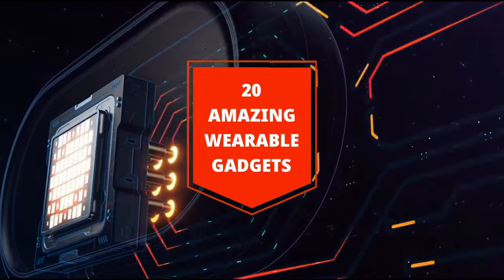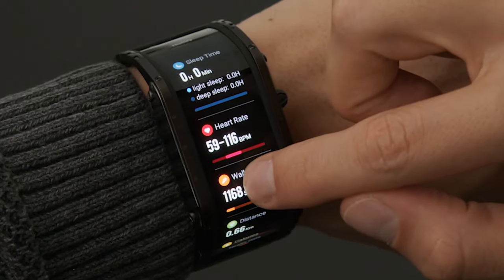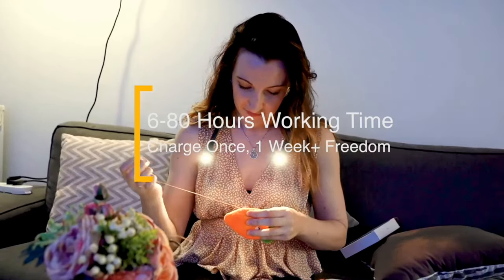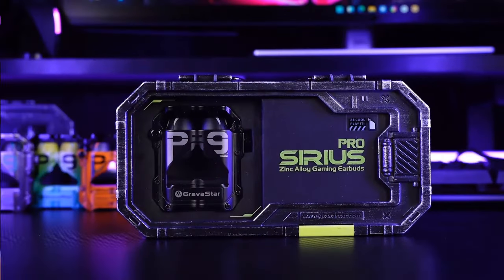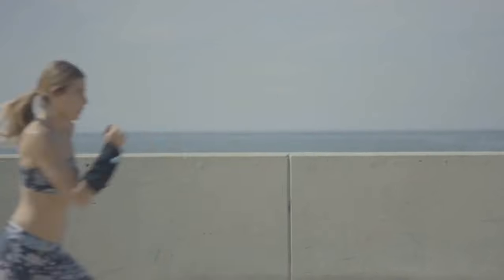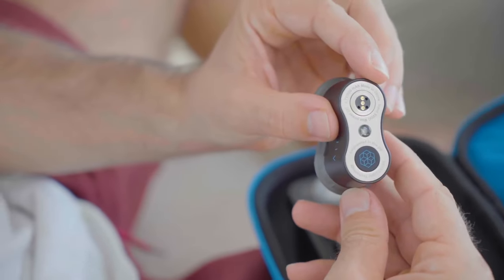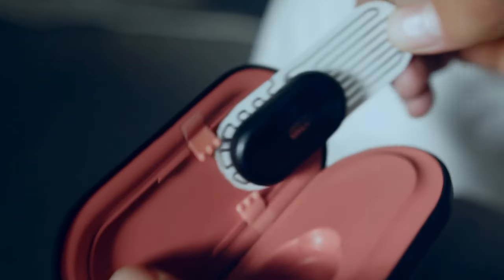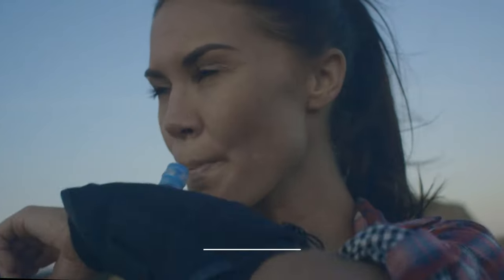20 Amazing Wearable Gadgets You Can Actually Buy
20 Amazing Wearable Gadgets You Can Actually Buy

Gear up for an electrifying adventure on LEXTECH as we unveil 20 astonishing wearable gadgets that are changing the game! In this episode, we delve into the world of wearable tech, showcasing devices that blend cutting-edge features with incredible designs. From the Nubia Watch with its flexible OLED display to the Amazfit X Curved Smartwatch, these gadgets are not just functional; they're fashion statements. Be wowed by the Waverly Labs Ambassador, a real-time translation device, and feel the beat with the iSwift Metaura Pro BassMe Subwoofer. Illuminate your path with the Glocusent LED Neck Light and experience top-notch audio with the GravaStar Sirius P5 Bluetooth speaker. Get a glimpse of the future with the Tap Strap 2 wearable keyboard and marvel at the RingConn Smart Ring, a sleek fitness tracker. Stay hydrated on the go with the Wetsleeve and ease wrist tension with the WrisLax Wrist Massager. We also feature the Ellusionist Pyro Mini for fireball effects, the Wayband Haptic Smart Band for navigation, and the Kineon The Move+ for VR/AR interaction. The Seedze Wellness Kit and Mendi Headset bring wellness to the forefront, while AbsolutSweat redefines workout apparel. Don't forget the multi-functional Donha Egg and the innovative Third Thumb prosthetic. Join us as we explore these revolutionary gadgets that are not just enhancing our daily lives but also redefining the very essence of wearable technology!